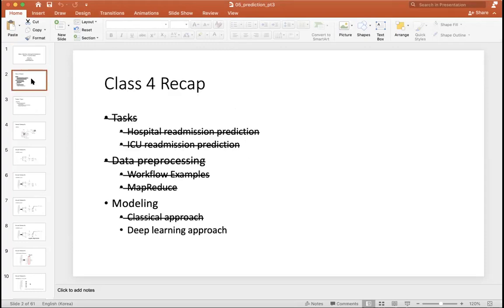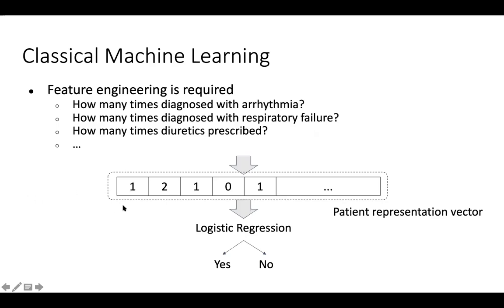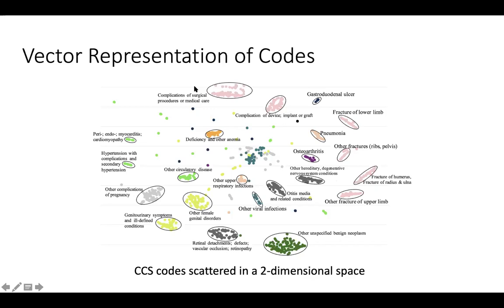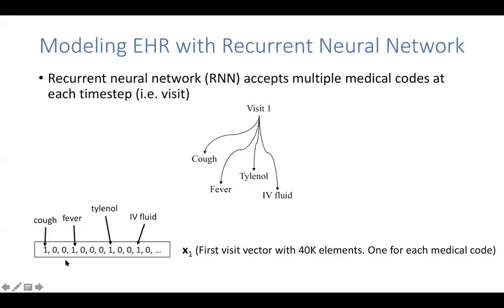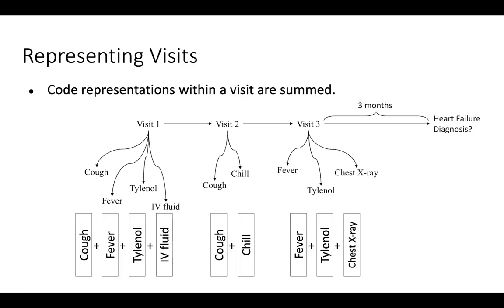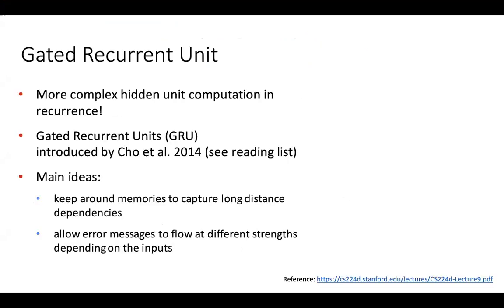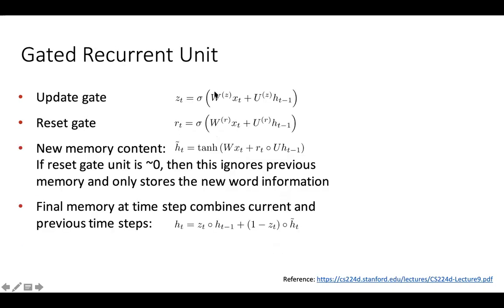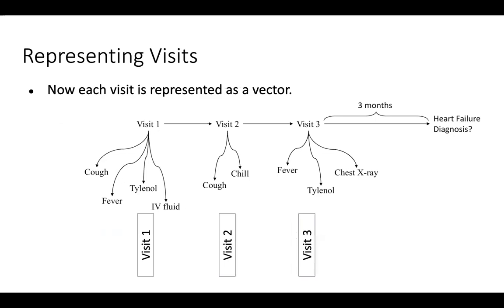Machine Learning for Healthcare (AI612, Spring 2021), Class 7: Predictive Model Part 5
Predictive Mode Part 5
- Feature embeddings